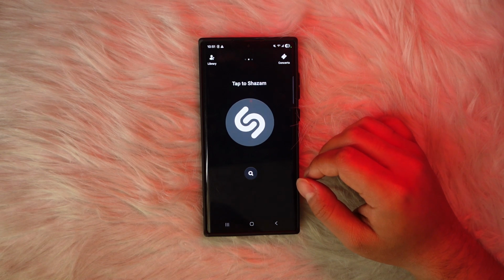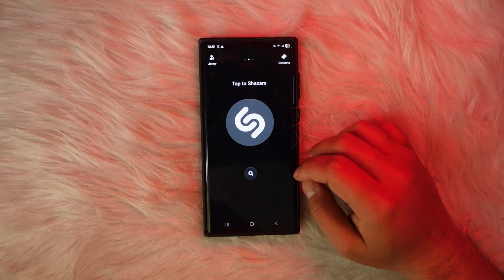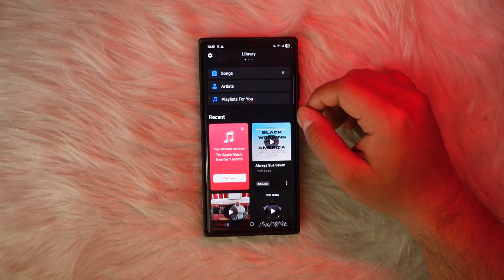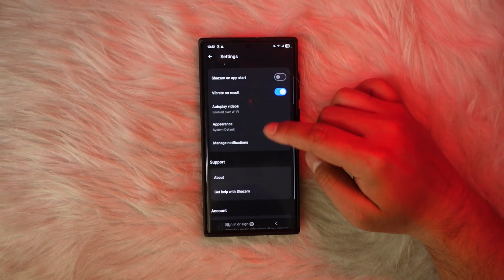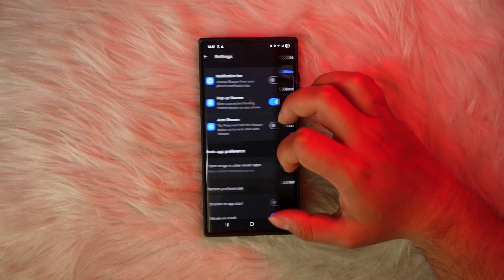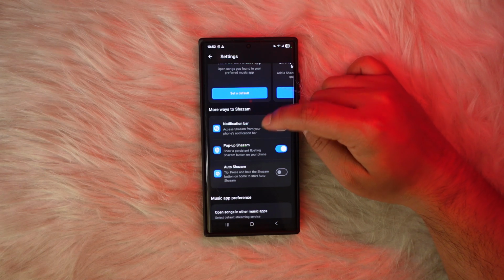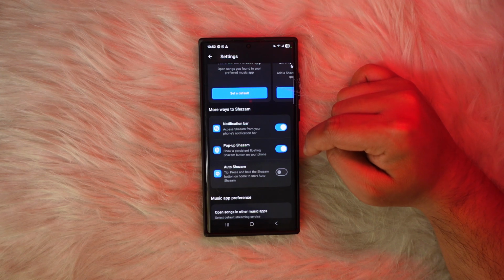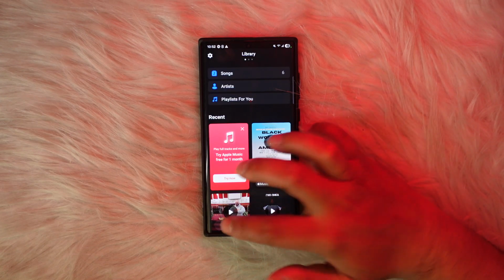How to Fix Shazam "Notification Not Showing" on Android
In this video, let me show you how to fix Shazam notifications not showing on your Android device. First, swipe right in the Shazam app, go to Settings, and scroll down to "Manage Notifications." Make sure allowed notifications are enabled. Also check that the "Notification Bar" option is toggled on so Shazam appears in your phone's top bar.

If notifications still aren't showing, check your device's battery settings. Turn off any power saving mode or battery optimization, as those features can block notifications. Disable them and test again.

If nothing works, restart your device or reinstall the Shazam app. Those steps will clear any temporary bugs or glitches. Follow that process to fix Shazam notifications on Android.